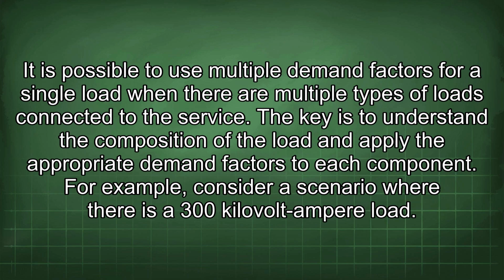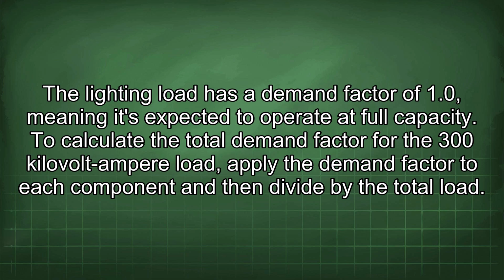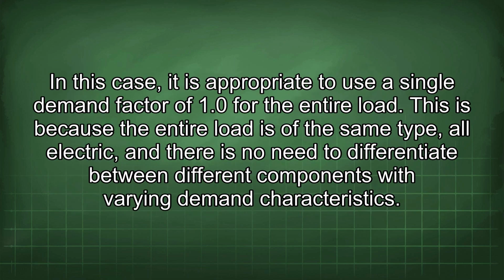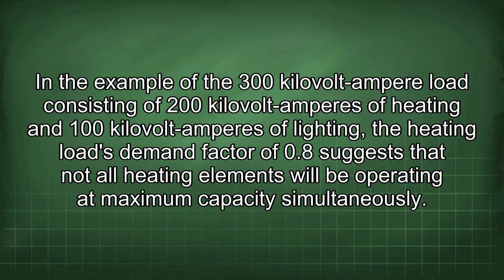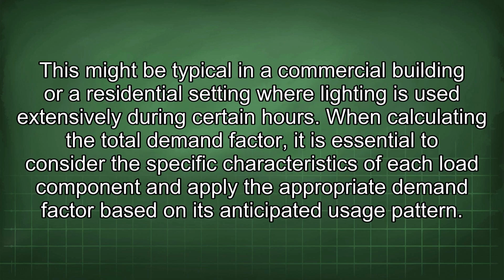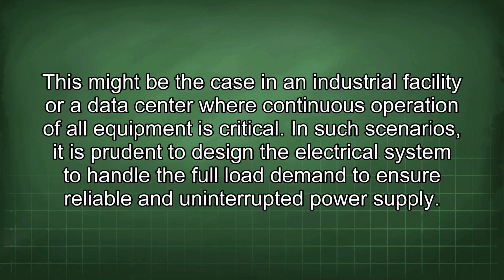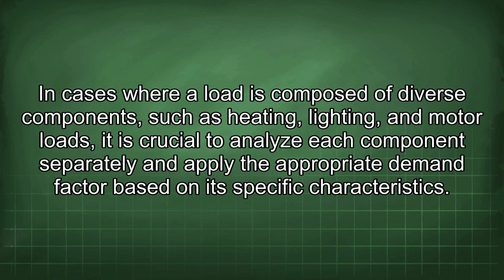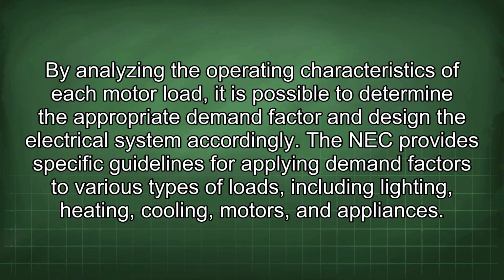Demand Factors Explained NEC All Electric Loads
Learn how to apply demand factors to electrical loads according to the NEC. Understand when to use single or multiple demand factors. See examples of demand factor calculations for different load types.